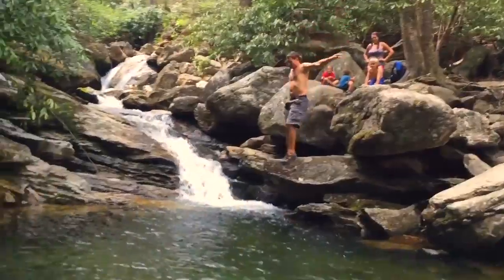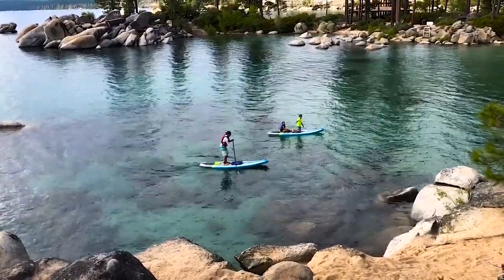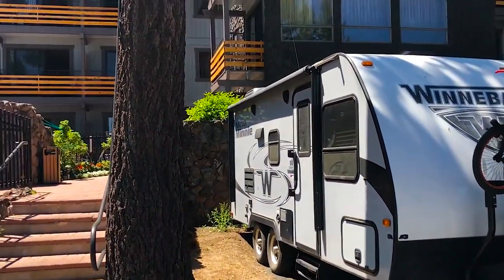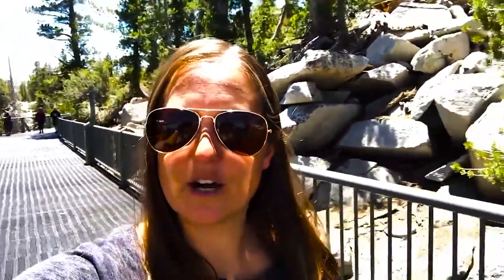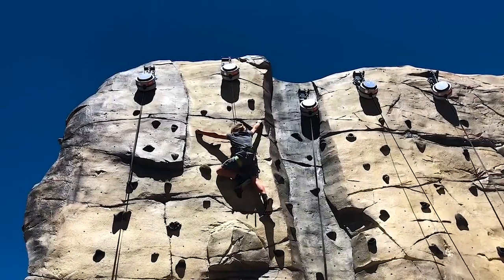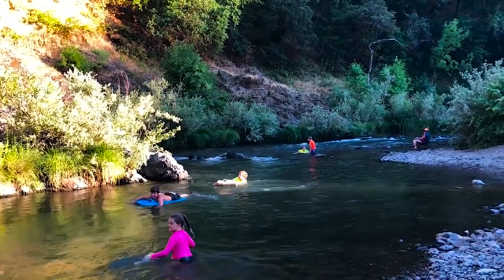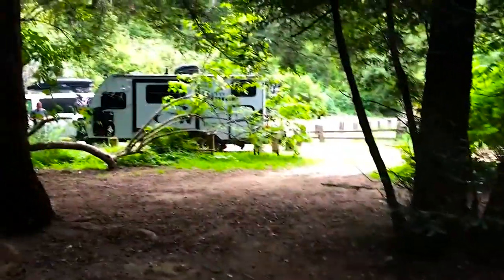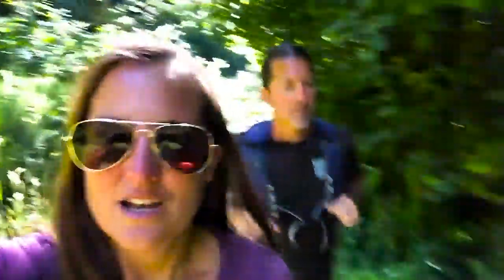Life on the Road: Crazy Family Adventure Episode 7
In this episode of Life on the Road, Crazy Family Adventure checks out Lake Tahoe, Russian River, and Fort Bragg. The family takes advantage of all the cool trails, adventure activities and watersports opportunities to be had while visiting these beautiful locations.